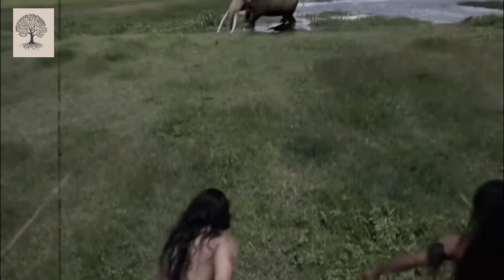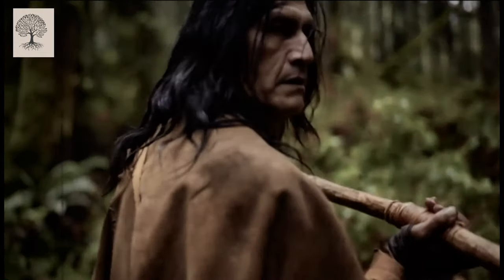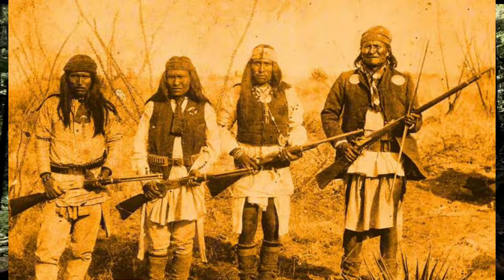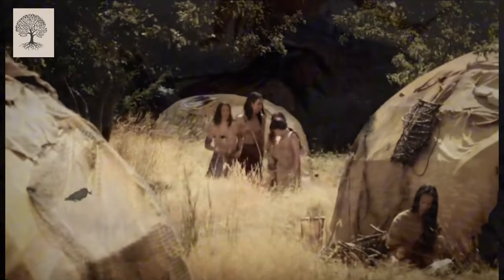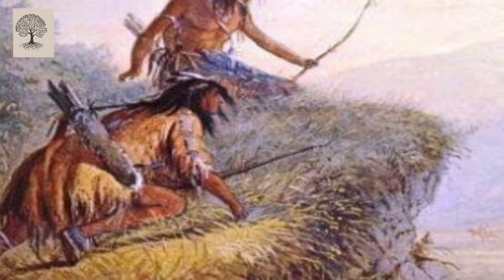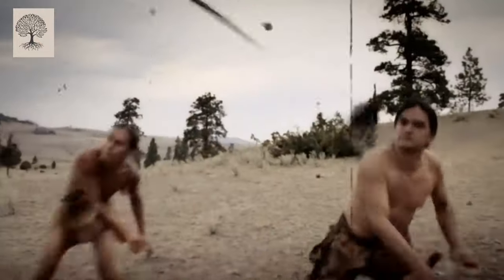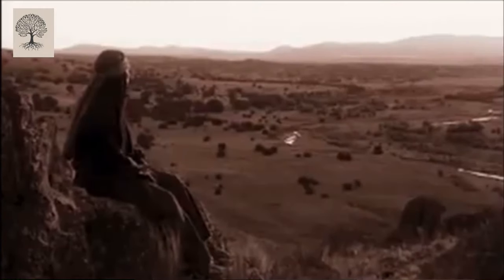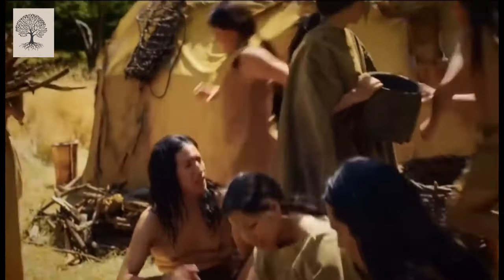5 Stealth Native American Skills No One Else Has Mastered